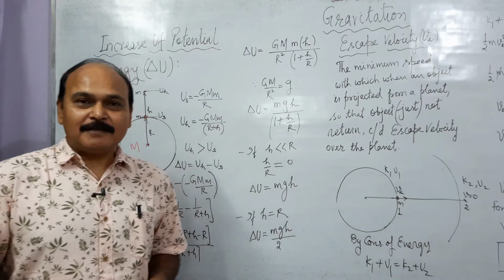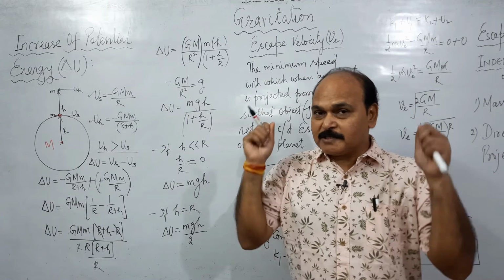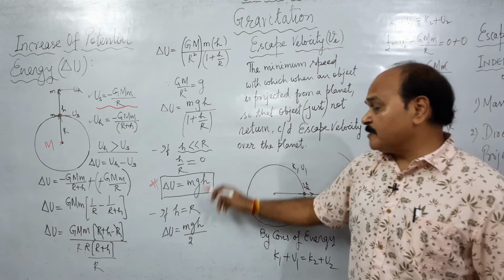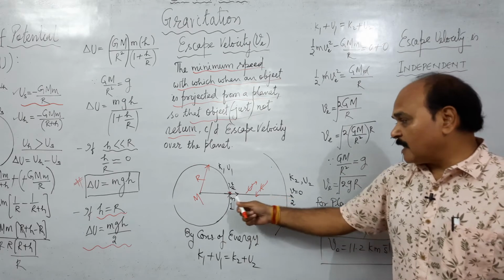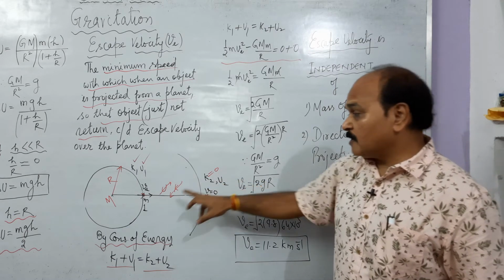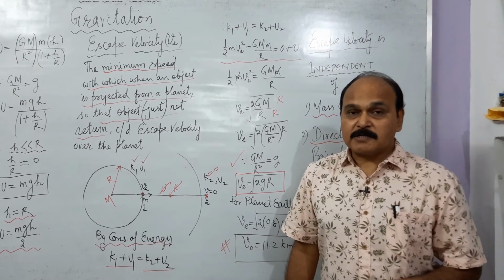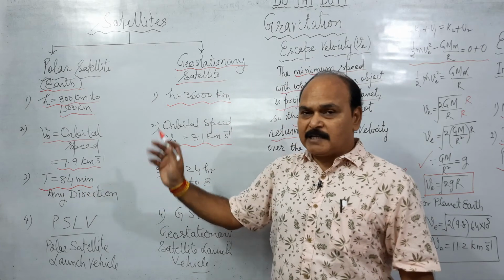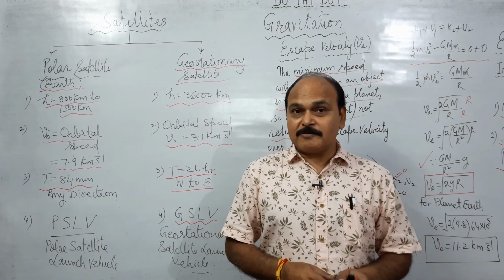DP Singh CMS 59(XI): Gravitation-(v) Change of Gr.Potential Energy, Escape Velocity and Satellites